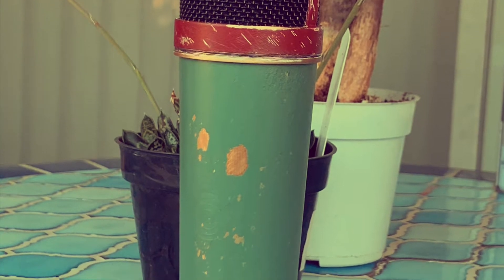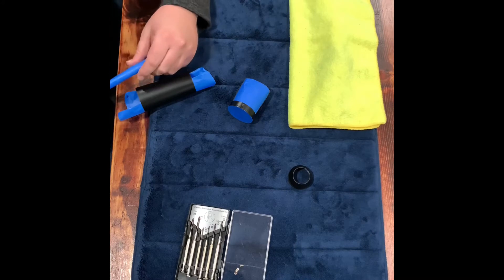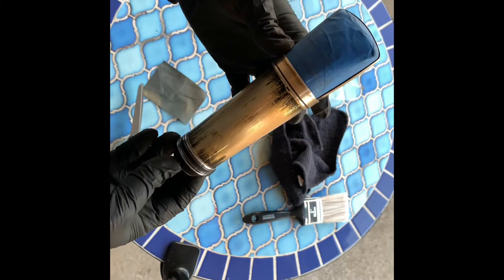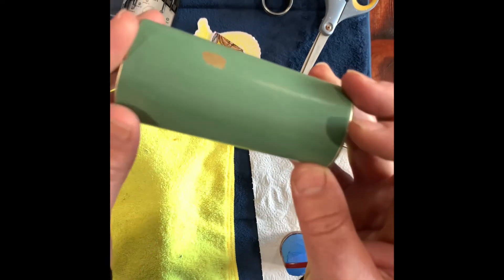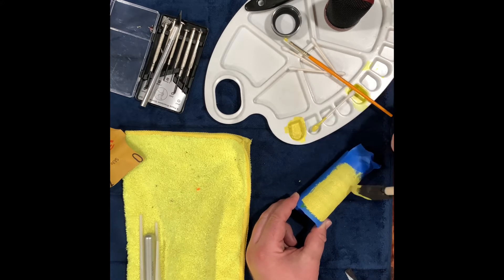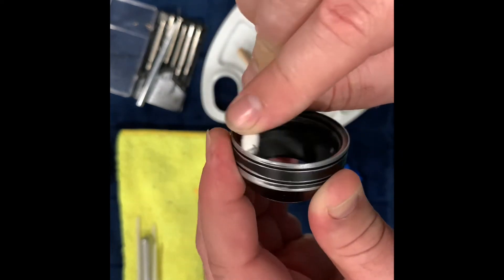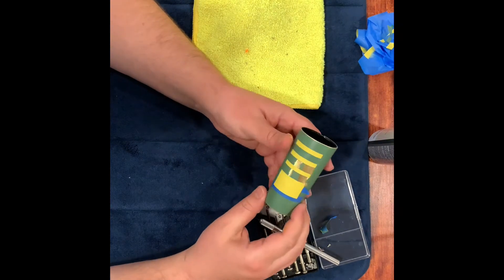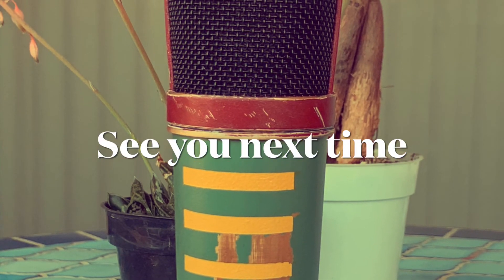Boba FET - Microphone Rebuild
Hello everyone and welcome to the first video from AMPRO Sound.

Instagram.com/naahthatscool